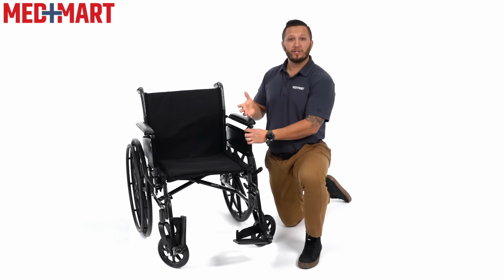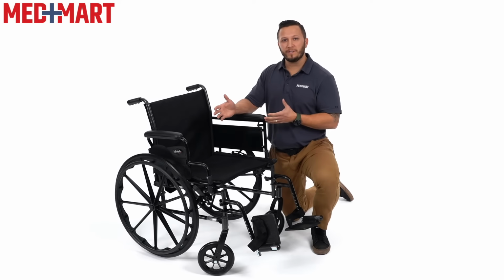How to Choose the Best Wheelchair | Expert Advice | Med Mart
Kirk from Med Mart offers expert guidance on selecting the appropriate standard wheelchair, covering important factors such as size, seat depth, seat height, footrest height, and arm height adjustments. The host emphasizes the significance of measuring the hip width and seat depth accurately to ensure a proper fit. Additionally, he discusses the importance of seat height for foot placement and standing transfers, as well as the adjustability of footrest and arm heights for personalized comfort.

CONTENT
0:37 Seat Width
1:30 Seat Depth
2:02 Seat Height
3:34 Armrests
4:05 Example Sizing

🟦 ABOUT
At Med Mart, we have been dedicated to serving individuals and families with top-quality medical equipment for over 30 years. Since our humble beginnings as a family-run store in Cincinnati, Ohio, we have grown to become one of the most trusted names in the industry nationwide. With three physical stores, a shipping warehouse, and and over 7000 products, we strive to provide you with the resources, advice, and support you need to lead a more independent and enjoyable life.

We pride ourselves on offering an extensive product catalog with medical equipment and mobility solutions, ensuring that we cater to the diverse needs of our customers. From wheelchairs to home healthcare supplies, our goal is to enhance your quality of life. Alongside our wide range of products, we provide exceptional customer service, treating each individual like family.